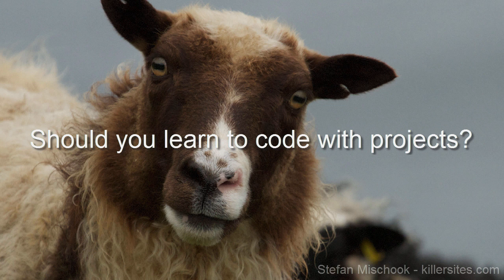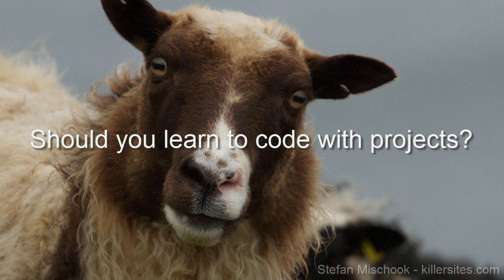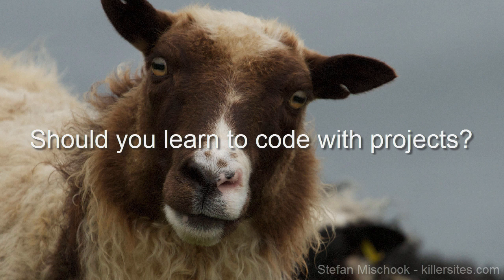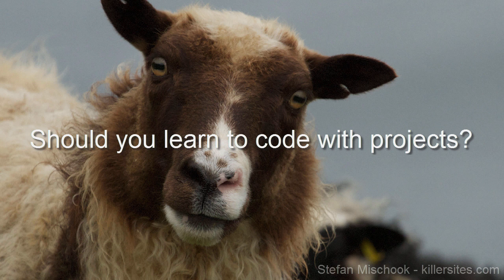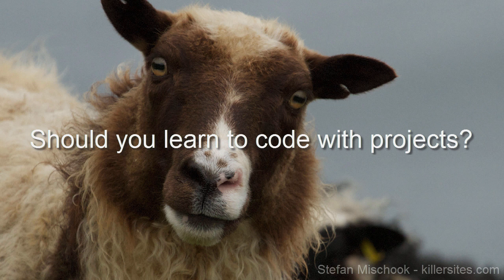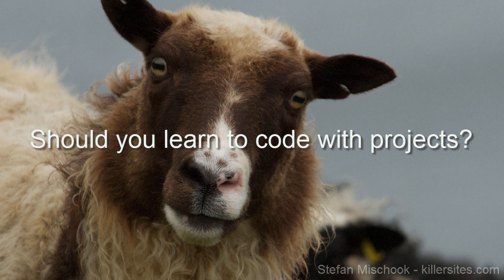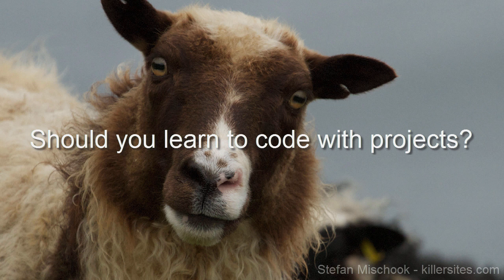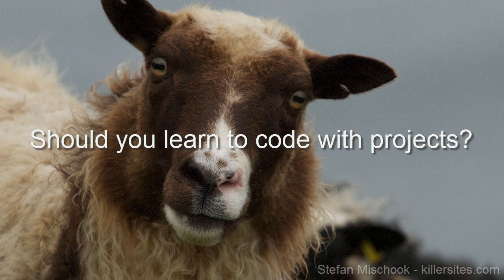Should you learn to code ONLY with projects?